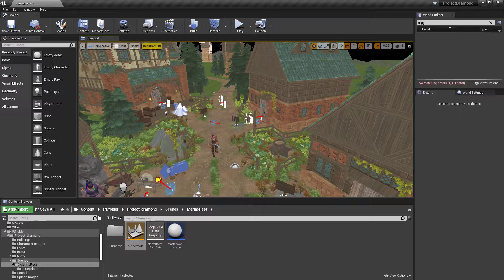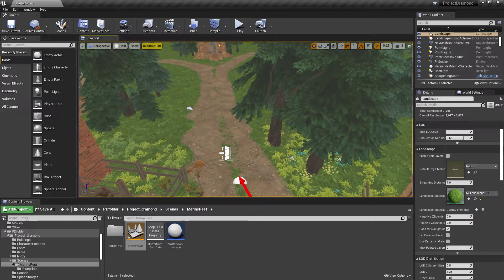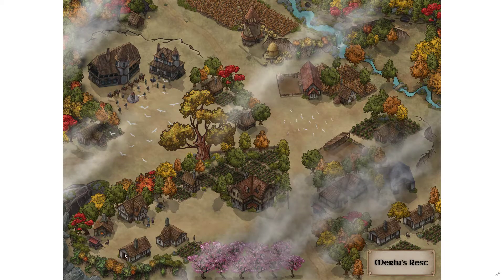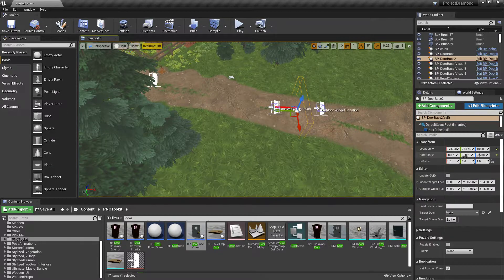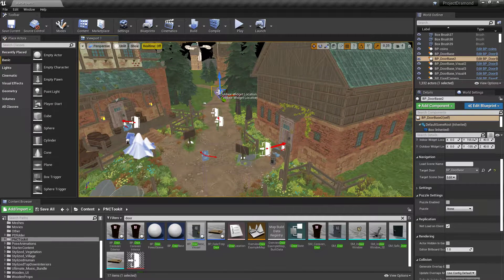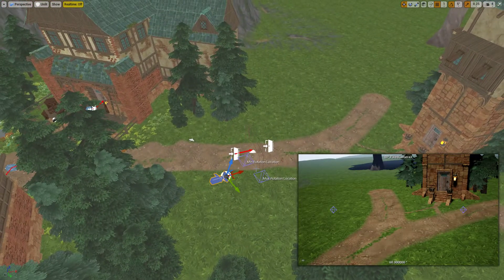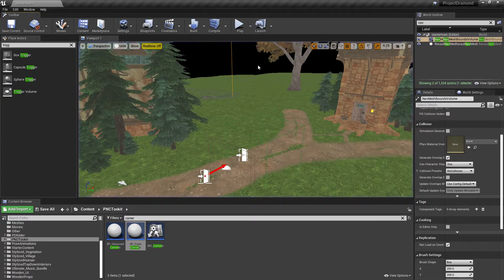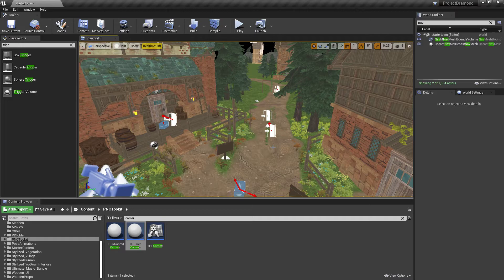How To Make A Point And Click Adventure Game In Unreal - Episode #1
Welcome to our first tutorial video on how to make a point and click adventure game in Unreal, as we build our RPG "The Weave & The Void: An Adventurer's Tale." A Wandering Hermits Production.

We are building our game on the backbone of the Point and Click Adventure Toolkit found here on the Unreal store

Note that we aren't sponsored by Aaron Scott, the toolkit creator, we simply love this toolkit and have found it provides everything we needed to get the base version of our point and click game into the hands of our audience, without needing a lot of custom programming.